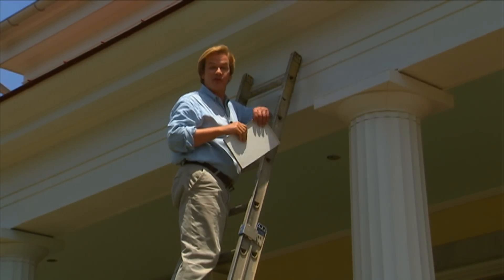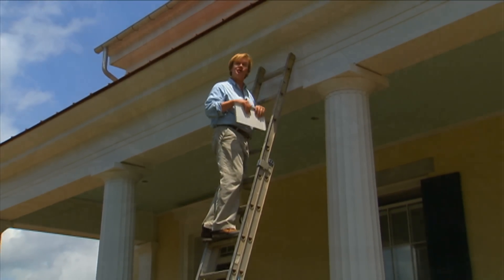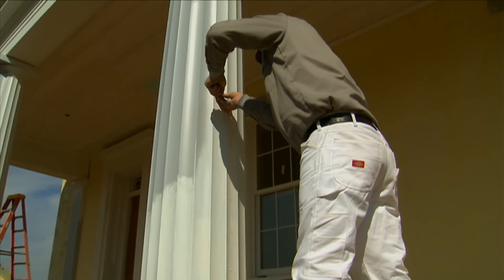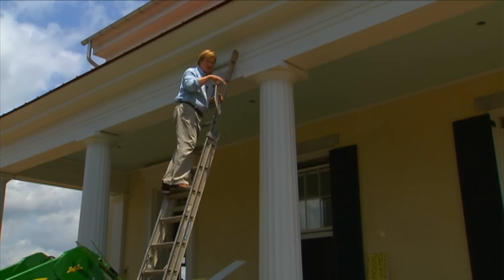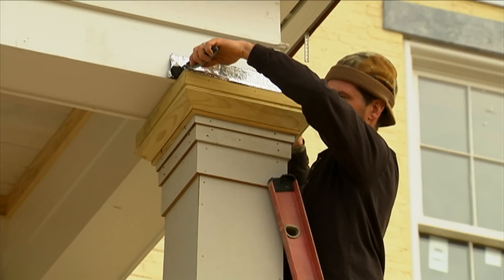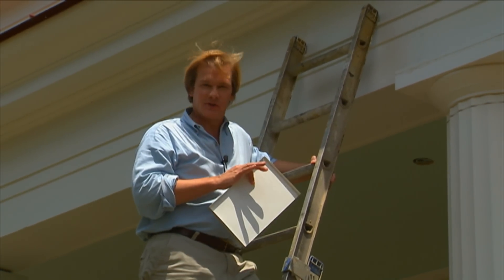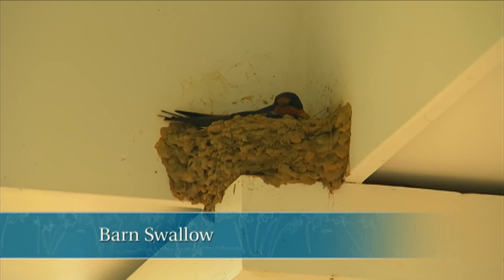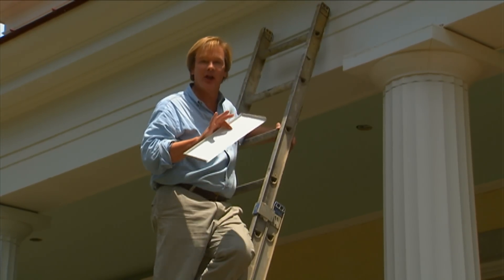Treat Your Front Porch Like Another Room | P. Allen Smith Classics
Allen shares tips to make your front porch cozy and ways to treat it like another room in the home.